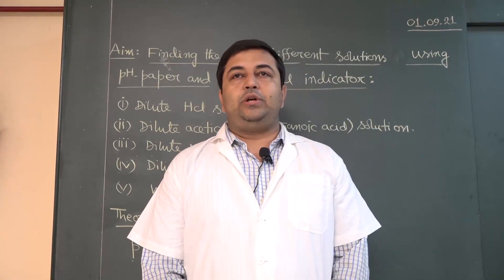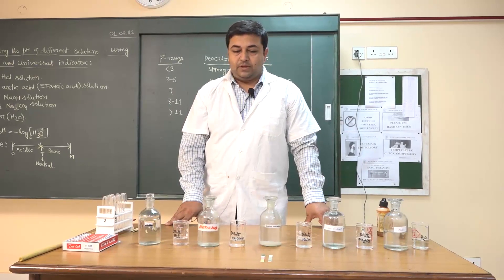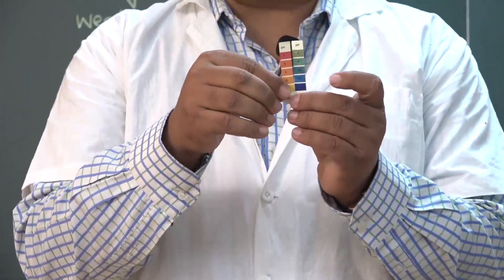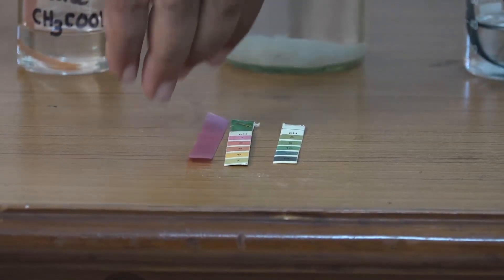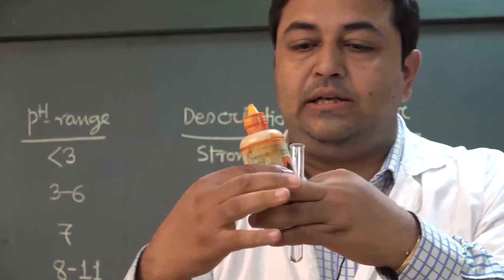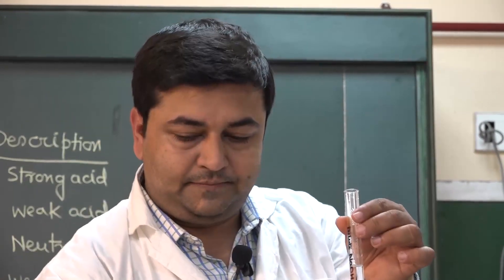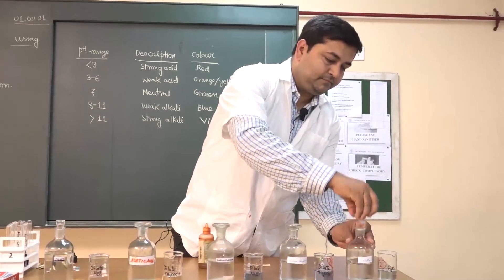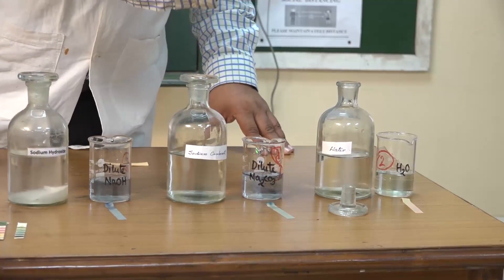Class X | TOPIC: FINDING PH OF DIFFERENT SOLUTIONS USING PH PAPER | Chemistry | Lab | DPS Durgapur